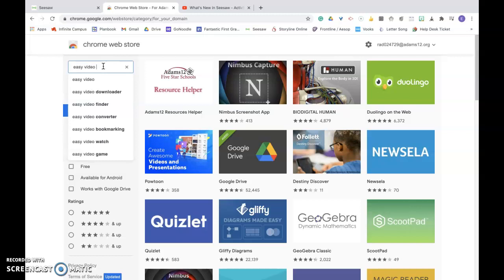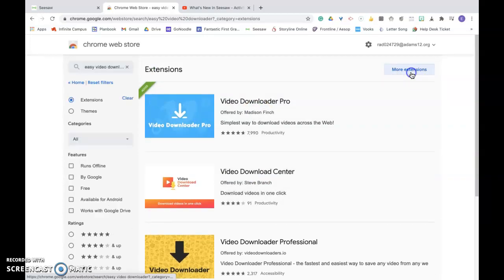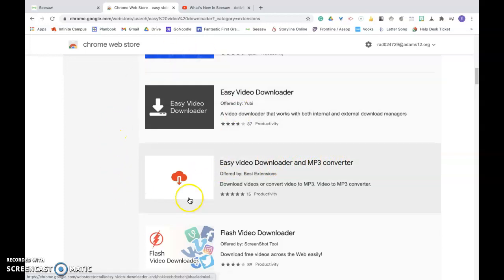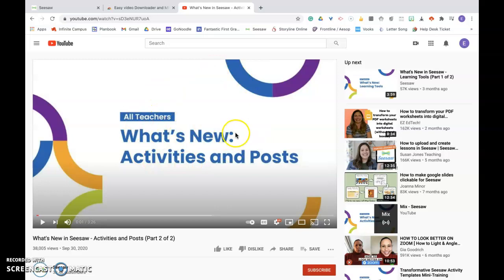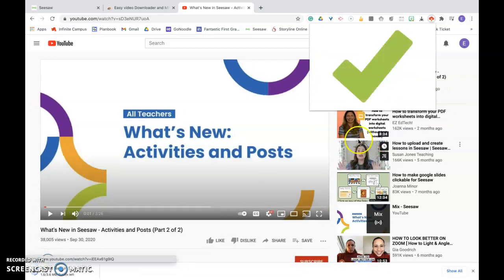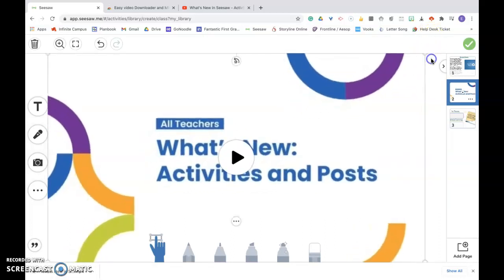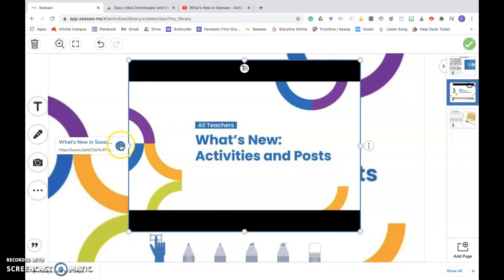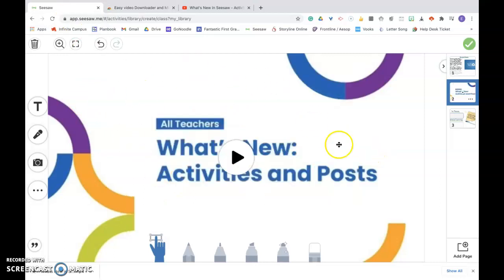Embed Videos in Seesaw Activities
This video will show you how to embed videos into Seesaw activities or add videos to activities as links to external sites.